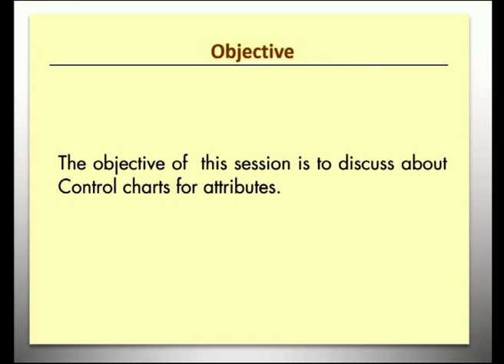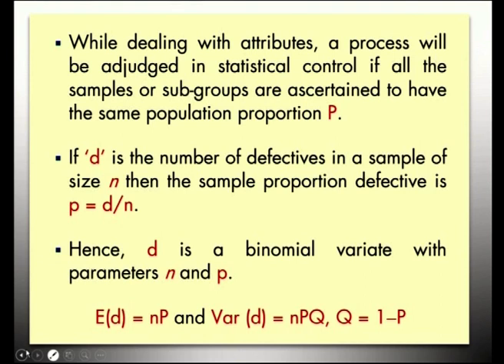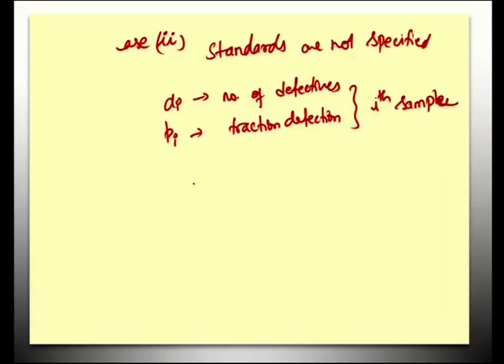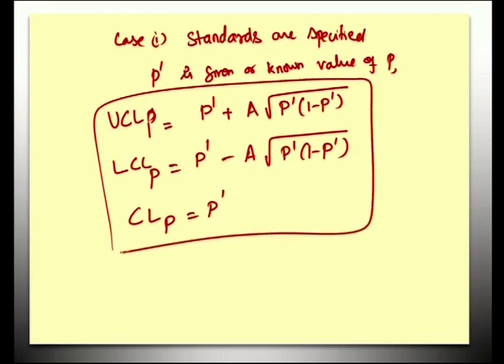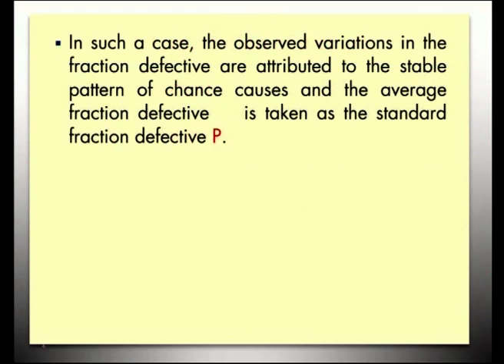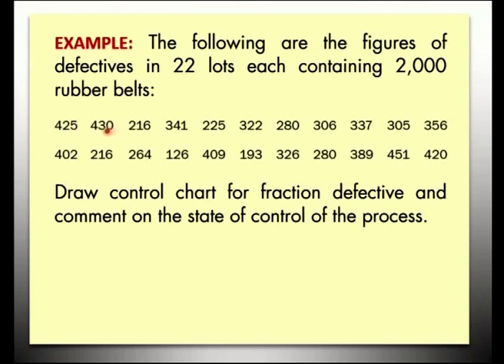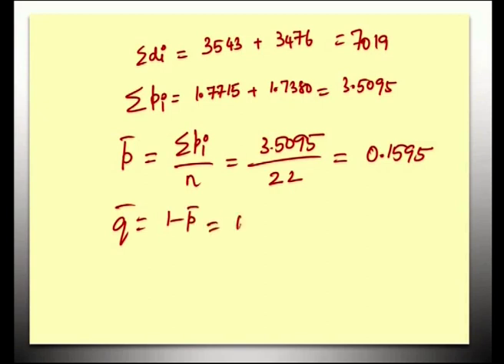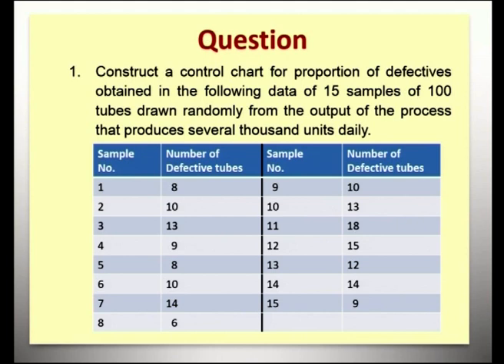Control Charts-III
Title: Applied Statistics Part-15
Subject: Mathematical Sciences
Course Name: Applied Statistics